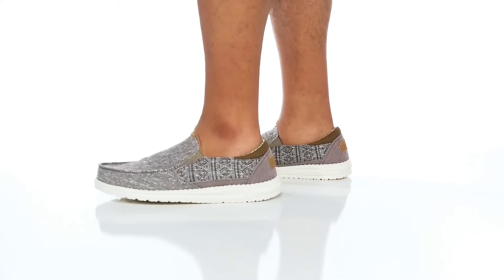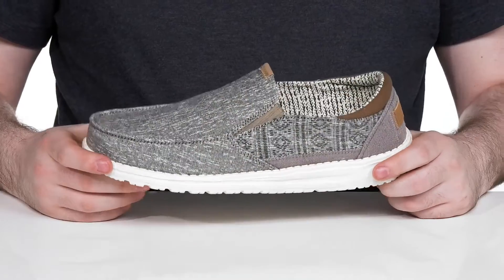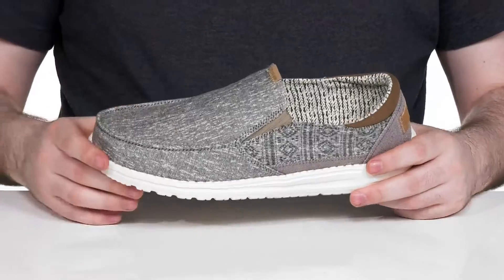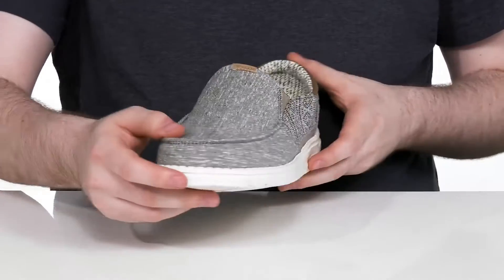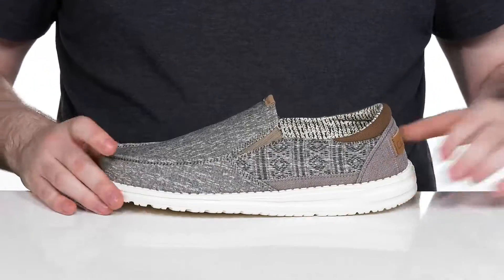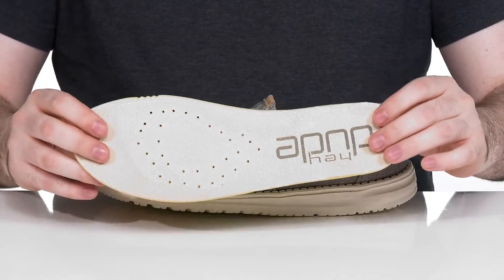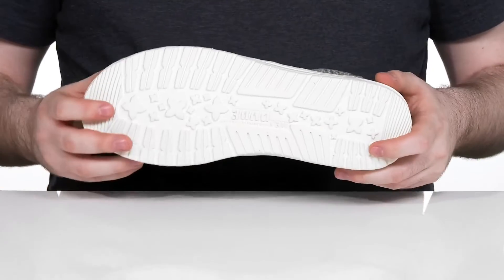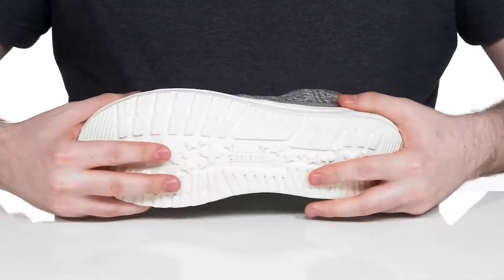Hey Dude Thad SKU: 9623662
The Hey Dude&reg; Thad shoes will be the ideal every day shoes for your wardrobe.
Textile uppers and linings.
Round toe silhouette.
Padded collars.
Logo patch on heels.
Man-made in- and outsoles.
Imported.